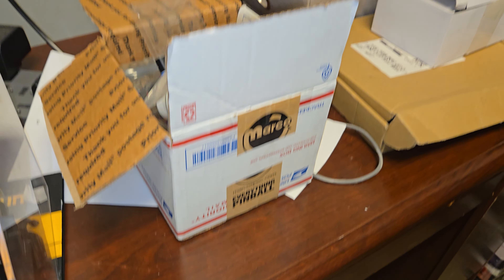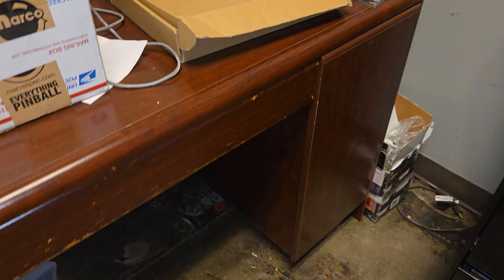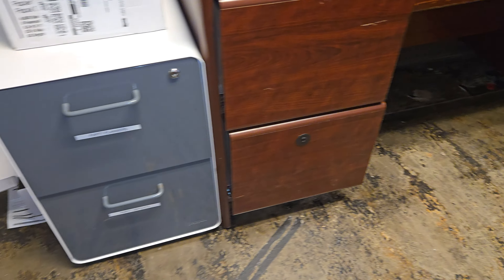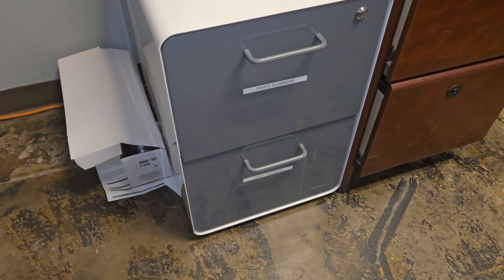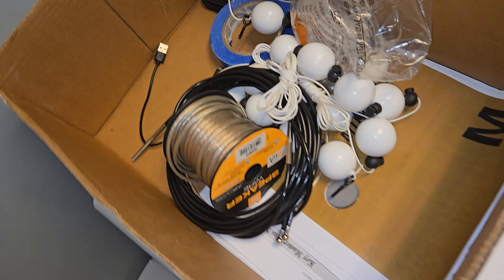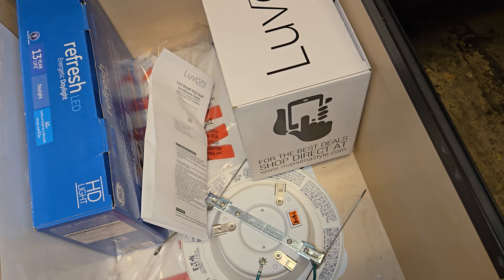Lot #437 - Arcade Online Auction Bid now @ BidderBros.com Sale ends July 2024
Epic Fun Arcade Family Entertainment Center closed in June of 2024. NOW the content are being liquidated via ONLINE AUCTION by BidderBros.com

Go to BidderBros.com click the flyer.
Register for your account.
Bid Bid Bid Win!

Make sure to signup for your In-Person-Preview/Inspection time @ BidderBros.com/preview

Auction ends in July of 2024. Bookmark today!